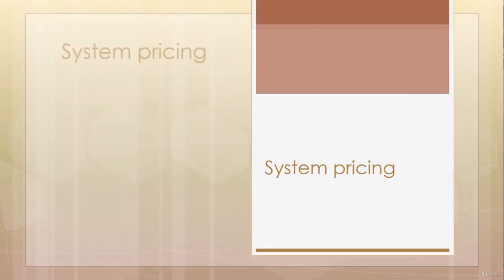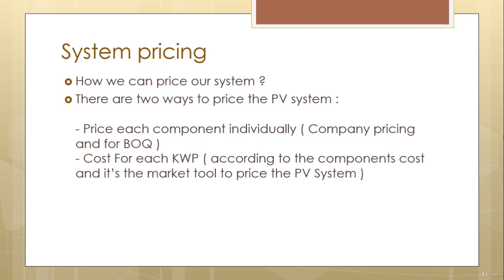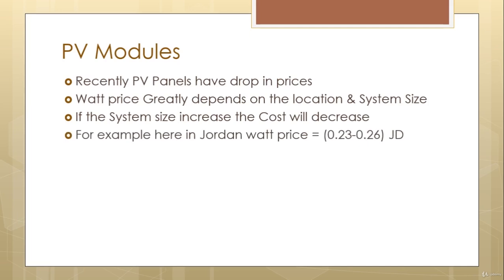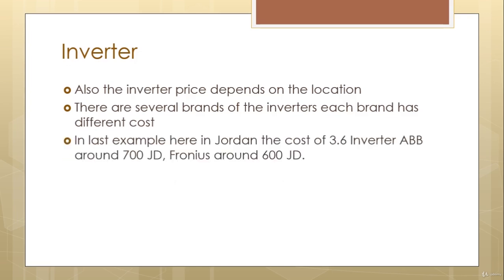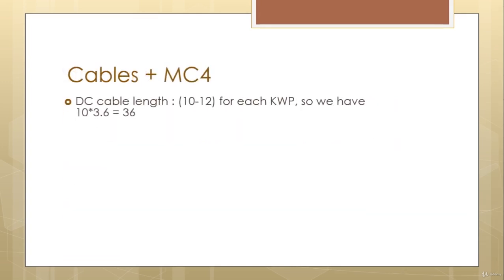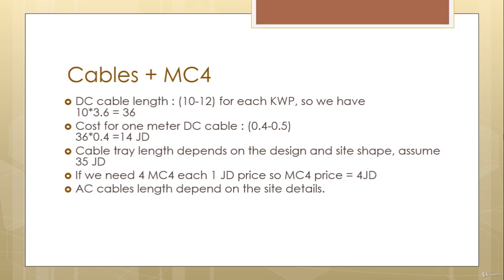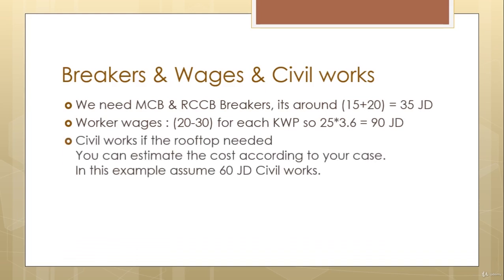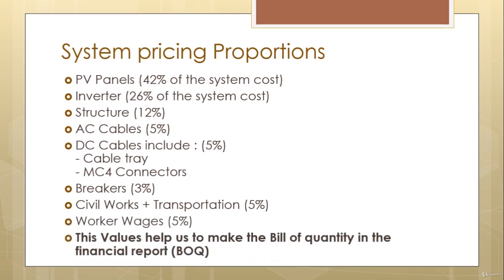5.1 - Ценообразование Срок окупаемости Технические и финансовые отчеты. Ценообразование